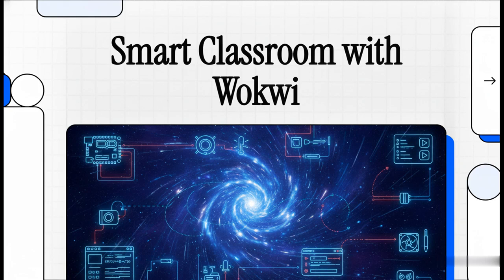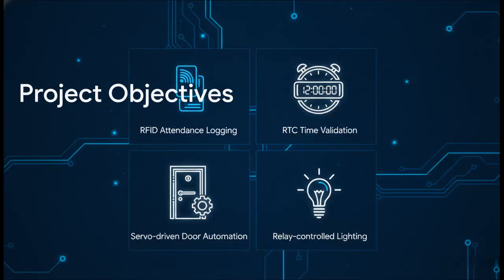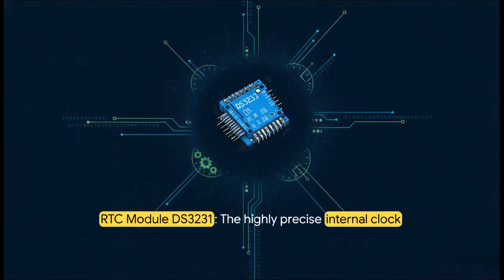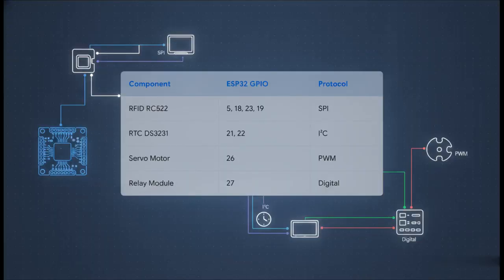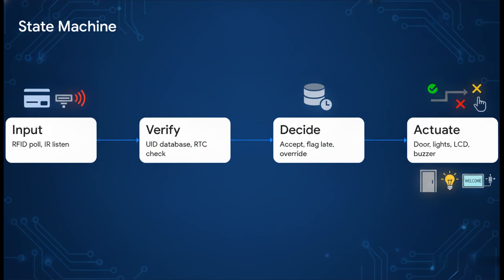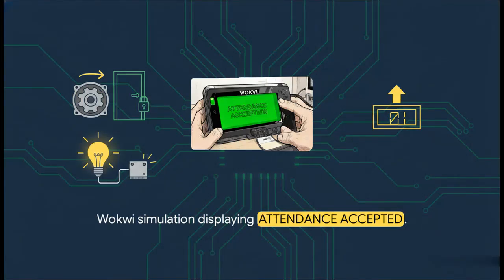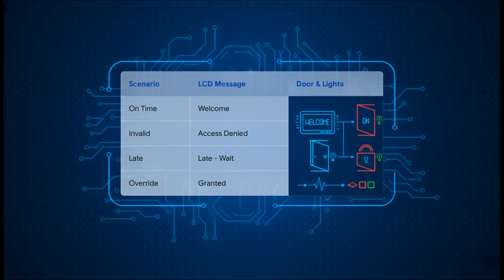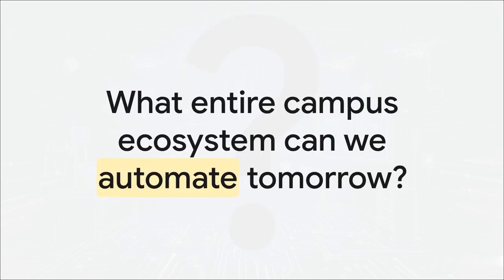Day 41 Smart Classroom with Wokwi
Smart Classroom with Wokwi